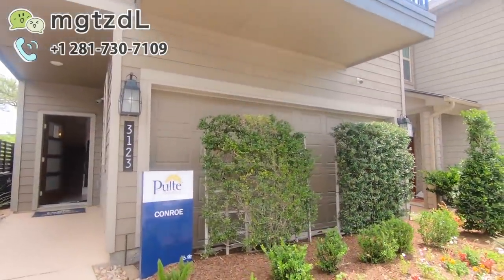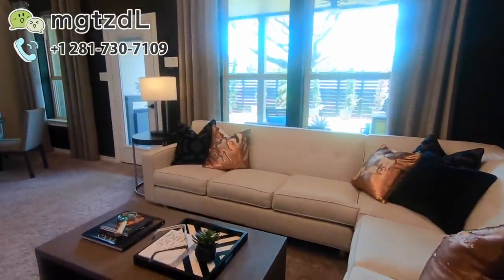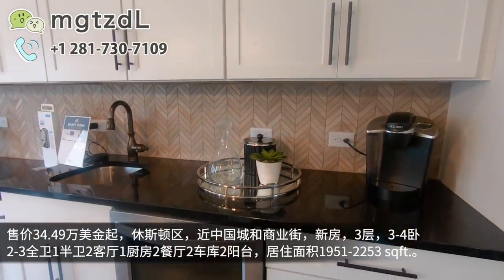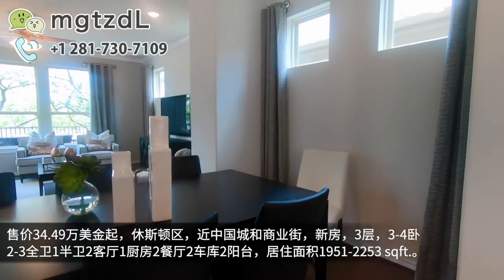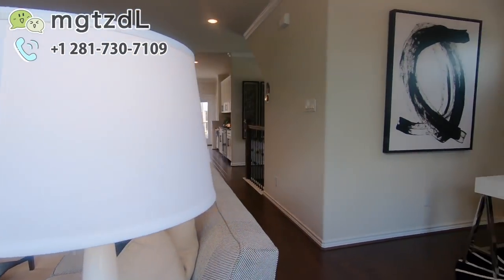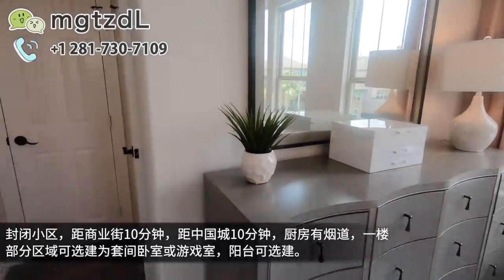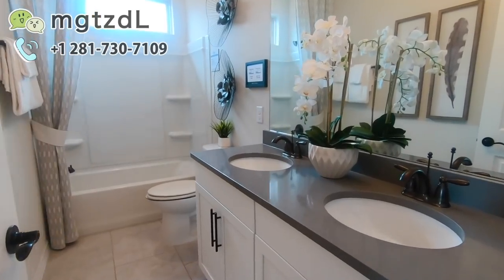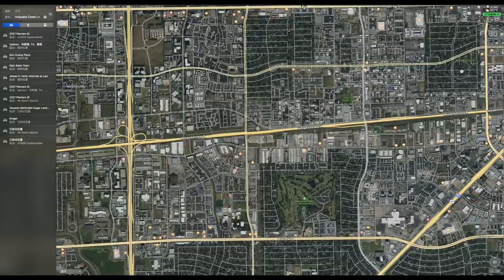近中国城，美国房产，35万美金起，休斯顿买房，休斯顿投资，美国房地产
美国移民要考虑的第一个问题，就是房产，置业，美国买房，美国房产，对于买房来讲，考虑最多的就是位置，价位，学区，适合华人居住。学区好，中国人生活方便，有医学中心，美国最大港口，物价低。房产税  地税

GIGI WANG：SUNET GROUP LLC 副总裁，德州持牌地产经纪人，GIGI 休斯顿地产团队负责人。

国内小伙伴可以搜索
公共号： 休斯顿房地产资讯

今天看的这套房子，

休斯顿房地产近几年增长稳定，但是各个国家和城市迁移入得克萨斯州的不断增加，因此，有很大的住房需求，这也大大增加了好房子的价格。
休斯顿房地产调查中，2019年休斯顿房地产中位数房价为31.8万美金，比2018年休斯顿房地产房价中位数28.9万美金，增长了10%。

对于华人在美国的生活而言，休斯顿市一个很方便华人生活的城市，有三个华人聚集的广场，分别为中国城，katy亚洲城，糖城99大华广场。
休斯顿公立教育资源优质，10分学区众多，比如Katy这个区，2019年好学区的房价中位是33.42万美金。
有的人想在美国买房，是有一定的养老需求的，随着年纪的增大，想找一个

安逸的城市，舒适的生活。而休斯顿，是继纽约，洛杉矶，芝加哥后的，美国第四大城市，房价是美国四大城市中最低的一个，也是美国四大城市中消费水平最低的一个。对于65岁以上的老年人，有房产税大概40%的减免政策。同时，也有老年人福利医疗,白卡 Medicaid等福利。
安德森医学中心
中国驻休斯敦领馆，是美国南部唯一的领馆，这也侧面说明休斯顿华人比例日见增多，华人在美办理各种中国证件业务也十分方便。
美国买房，要考虑美国房产都是要缴纳房产税的，每个房产税不同，对于休斯顿而言，每套房子地税是不同的，一般2%-3%左右。房子越新，税率越高，一般休斯顿新房税率3.4%左右，不一定，以后随着房龄增加会降下来。比如1996年的房子，大概就是2%-2.2%税率
有的房子是庄园性质，所以有的税率1.8%
休斯顿房产  投资者看中的往往是低单价，高租金收益，从而得到高租金回报率。因此，在休斯顿，15—20万美金左右的投资房，是最受欢迎的，也是卖的最快的。往往加价，multiple offer 都会在这种房子上出现。
在美国，选择那里居住，还有一个很重要的考虑因素就是就业环境，创业环境。在美国，有的州有很高的税收政策，比如加州，华盛顿州，纽约州。但是得克萨斯州是一个没有州税，只有联邦税的州。休斯顿又是得克萨斯州最大的城市。港口贸易发达，产业类型丰富。近几年，由于低税收等政策吸引，很多企业纷纷迁入休斯顿，创造了大量就业机会，使休斯顿成为全美就业最好的城市之一。
休斯顿买房，住在休斯顿，也总是会有缺点的。比如休斯顿属于南部气候，夏天33摄氏度以上的气温每年大概会持续90天左右。春冬秋气候温和，最低温度很少低于8摄氏度。所以这里通常不会担心冻爆水管，但是夏天的日头是十分充足分的。
在美国买房，在美国做房东，还要考虑非常重要的一点就是，有的州，是很难赶走租客的。但是在休斯顿，作为房东的你大可放心哦，休斯顿保护房东利益，如果租客不缴纳租金，延期三天，房东就可以贴notice提醒，notice三天就可以上厅驱逐了哦。
顺便提一嘴，我们的房东买了投资房，我公司都是长期托管的，我们的出租房管理公司， SUNET GROUP LLC 德州阳光地产阳光管家服务，协助每一位美国房东在美投资顺利，省力。
但其实是个人有十种理由，喜好，哪个城市适合你，只有你自己知道。
single family buy a housing